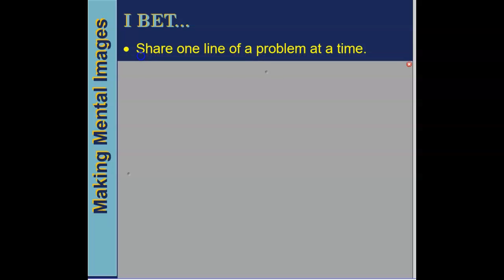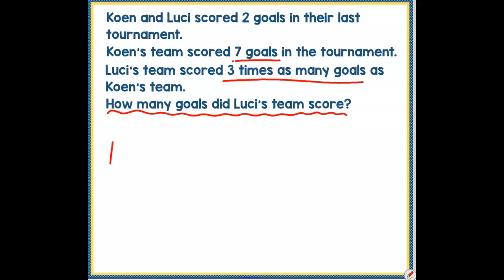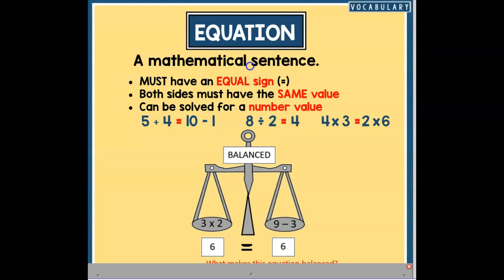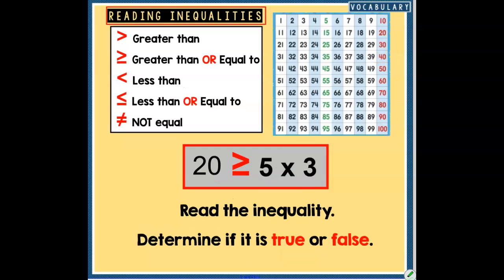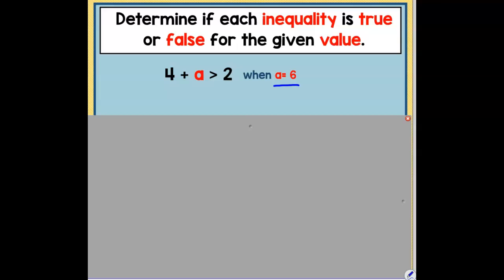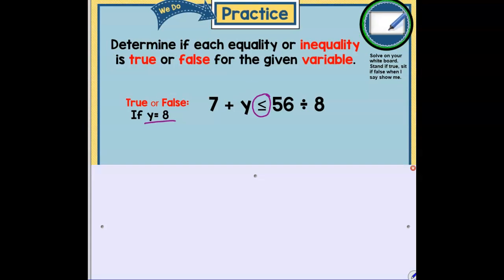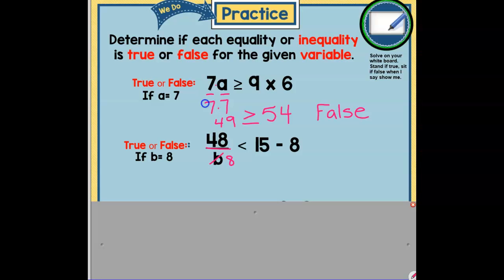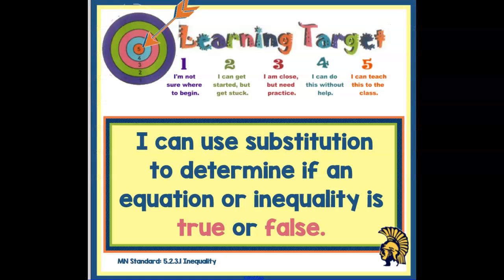Determine if an Inequality is True